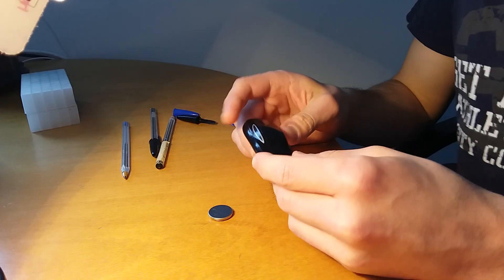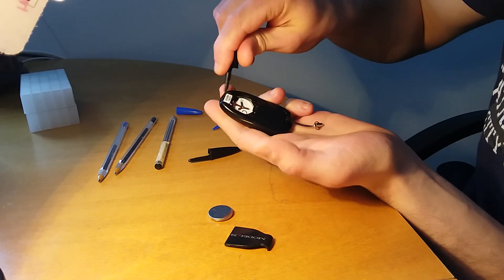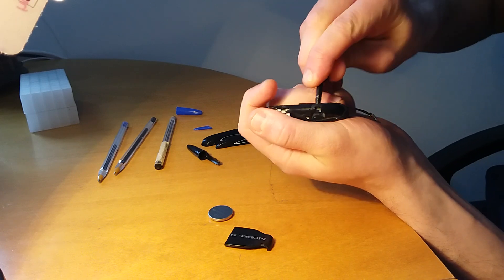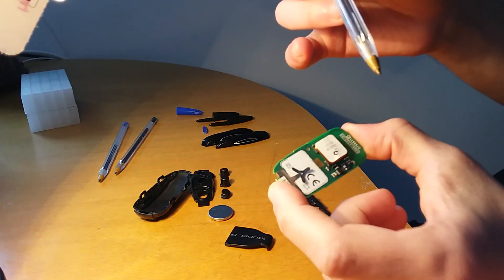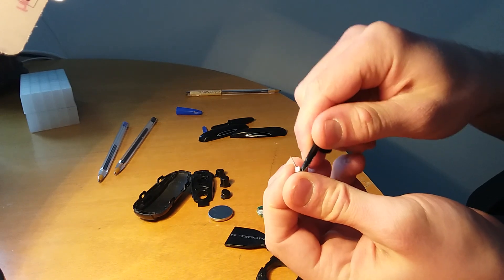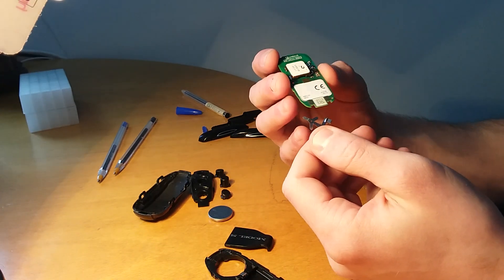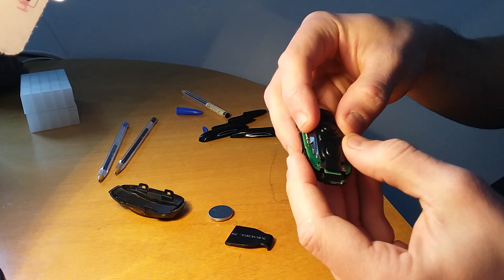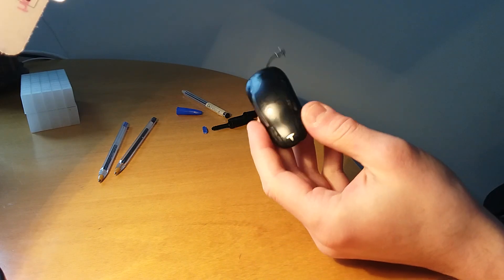Tesla Model S - X How to open and fix the keyfob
Here is a walk-through video on how to disassemble a keyfob and inspect the motherboard of a Tesla S and X keyfob.

My keyfob was apparently dead even after replacing the battery, however, the problem was contact between the motherboard and the battery. My keyfob is a generation 1.

Now the keyfob is perfectly working. Before buying a new keyfob, I suggest you try this solution